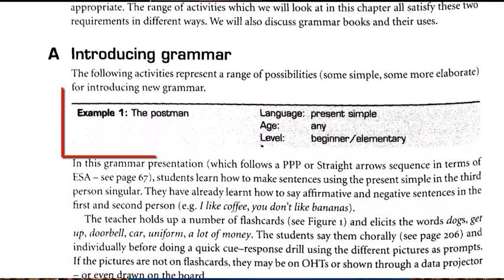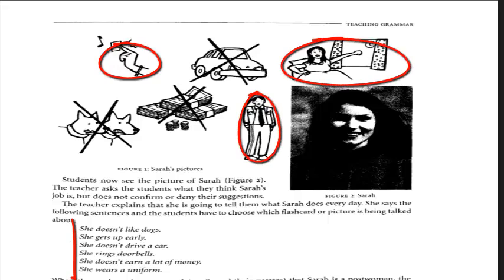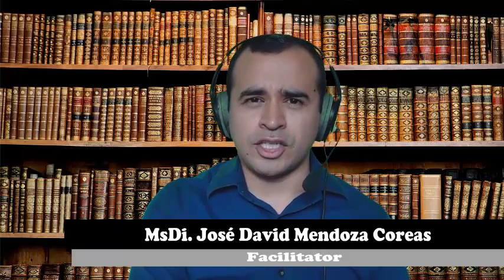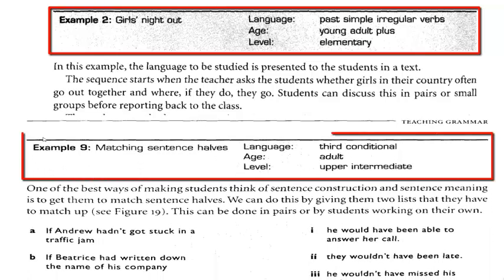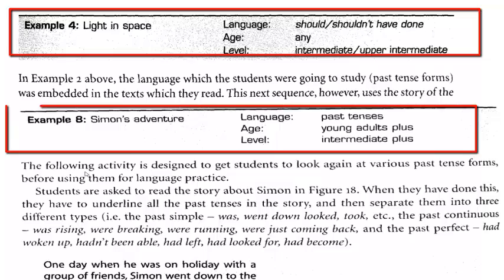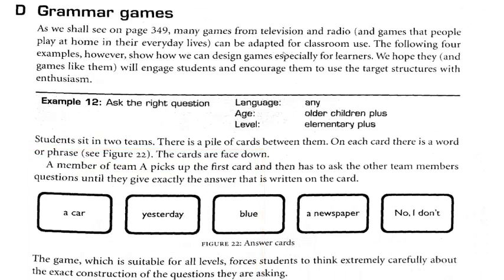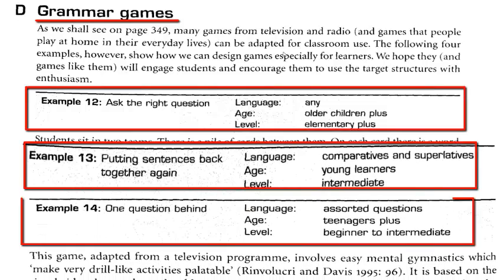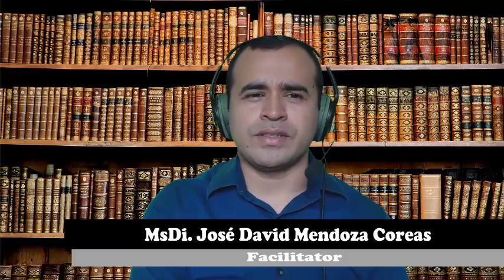How to teach grammar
In this video, we are going to talk about how to teach grammar.